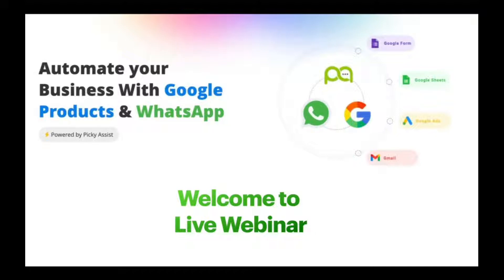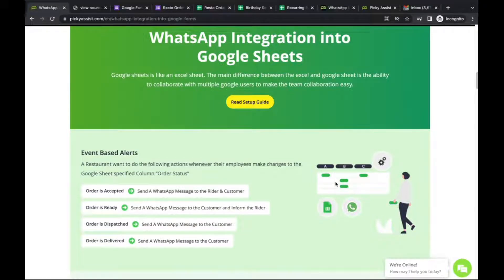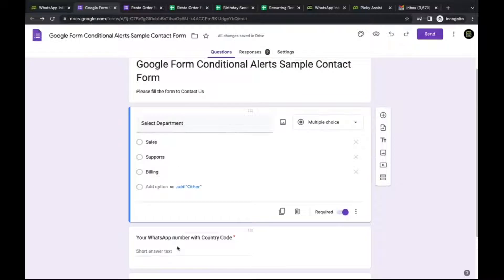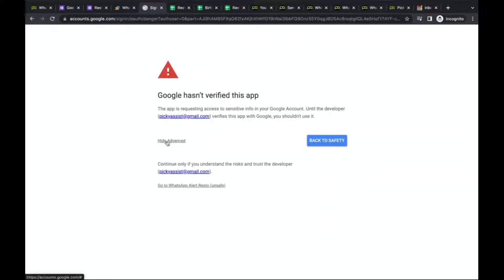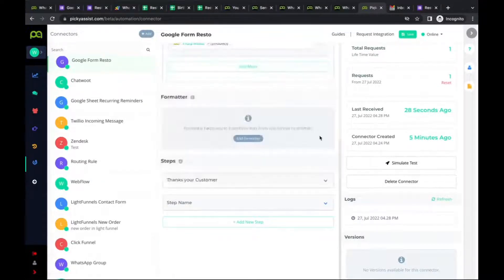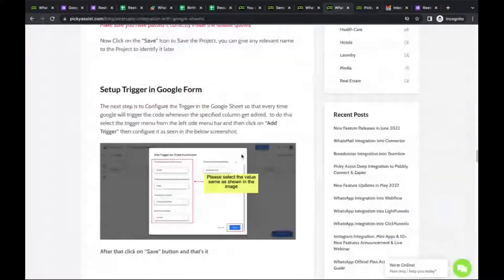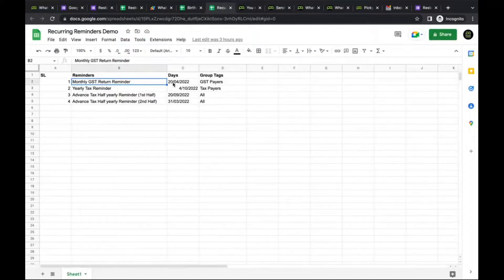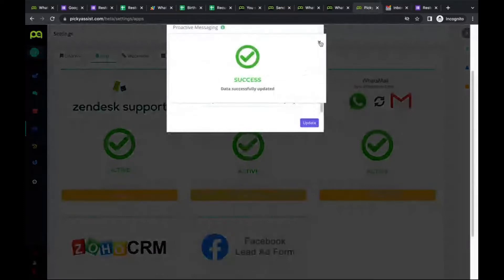WhatsApp Integration into Google Sheets, Google Forms, Google Ads & Gmail - Webinar Recording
This is webinar recording on the topic of WhatsApp Integration Google Sheets, Google forms Google Ads & Gmail using wide range of Picky Assist product and services, refer more details

0:00 Introduction Webinar
1:05 Webinar Topics
2:48 About Picky Assist Products
8:32 Google Sheet Introduction & Possibilities
15:57 Google Form Introduction & Possibilities
22:36 Google Form WhatsApp Integration Setup
27:28 Introduction to Connector
39:56 Google Sheet Integration with WhatsApp
54:42 WhatsApp Integration into Gmail
1:02:43 WhatsApp Integration into Google Ads